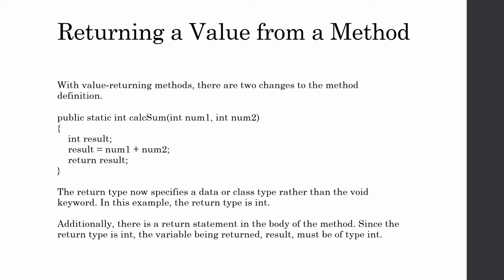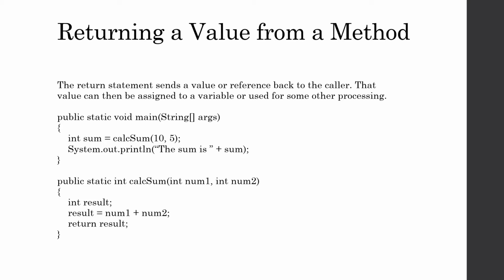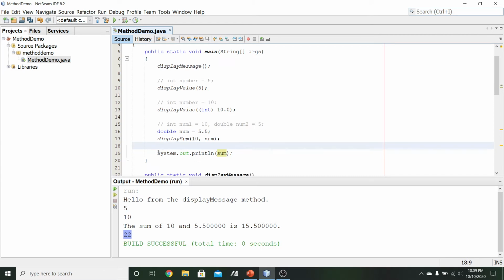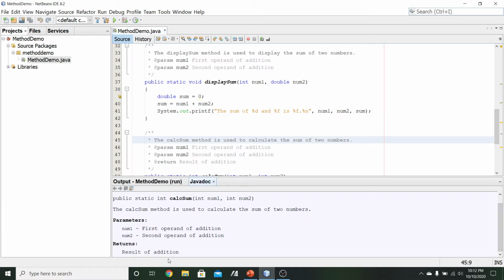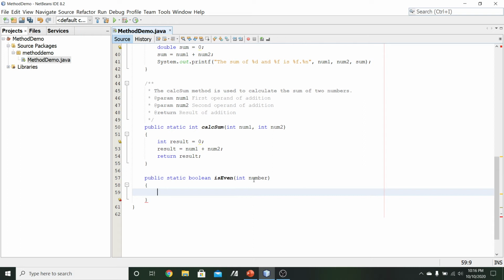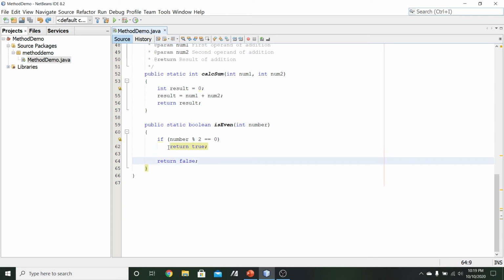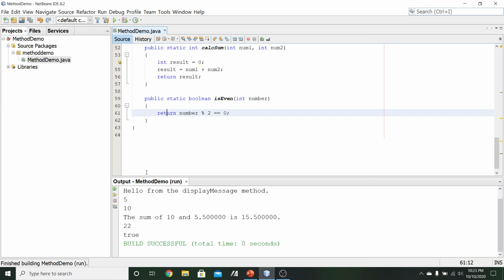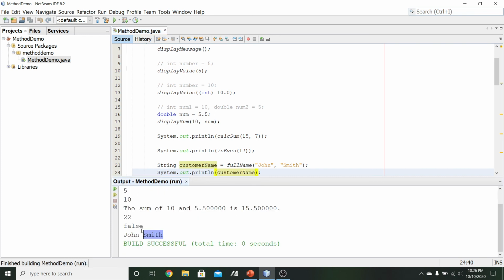Returning Values from Methods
This is one of several videos related to methods in Java as covered in the Programming Fundamentals I course taught at Texas A&M University-San Antonio. In this video, I go over returning values from methods, including return types and how to use the returned values.